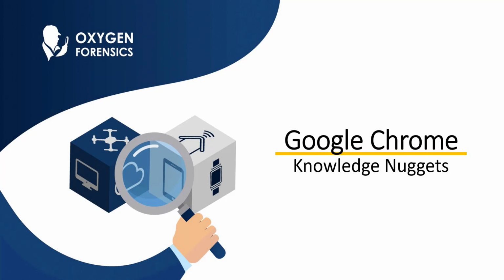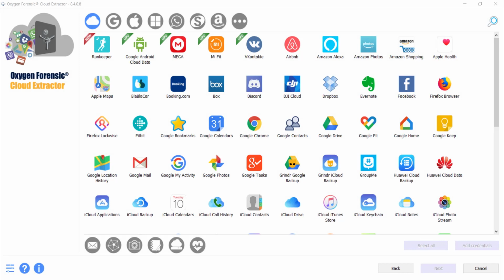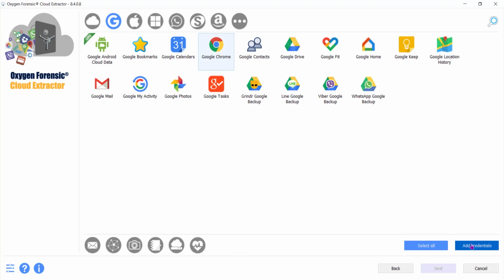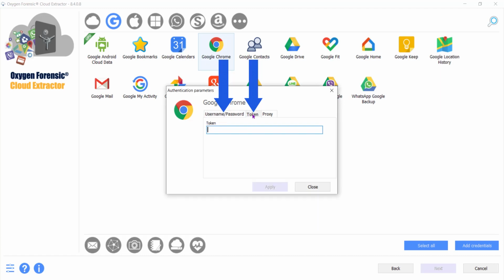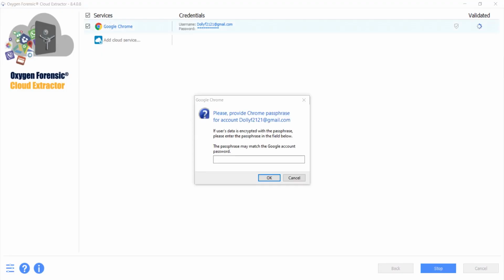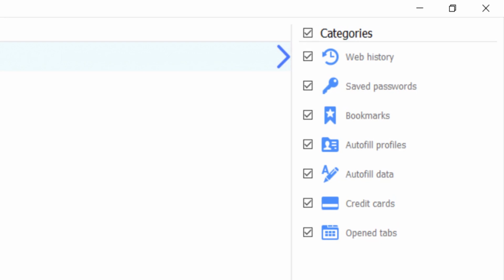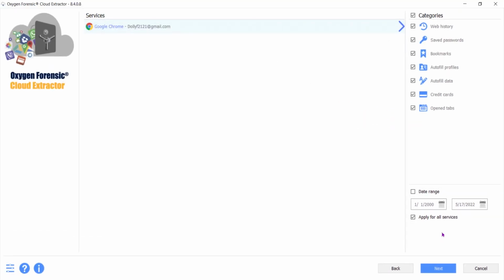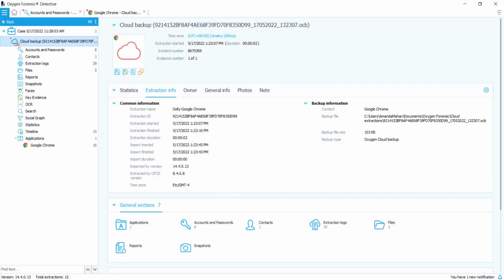Oxygen Forensic® Cloud Extractor: Extracting Data from Google Chrome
Google Chrome is used by over 3.2 billion people worldwide. Oxygen Forensic® Cloud Extractor, available in Oxygen Forensic® Detective, allows investigators to extract data from Google Chrome and export it into the Oxygen Forensic® Detective dashboard for further analysis.